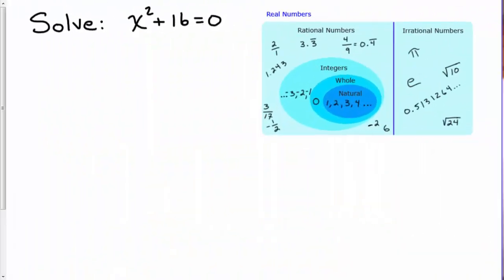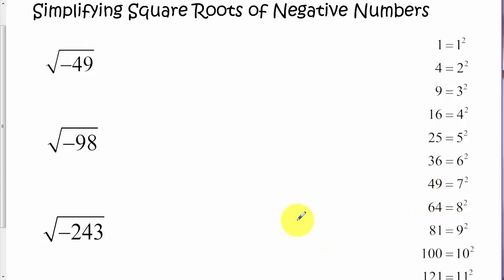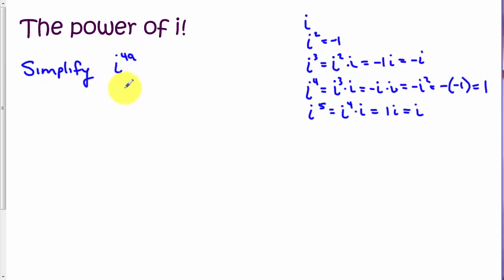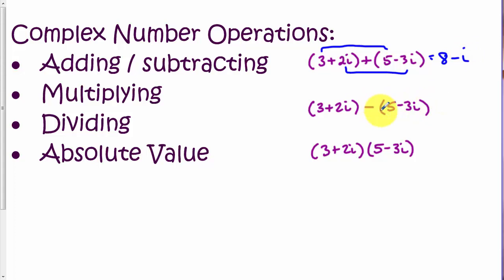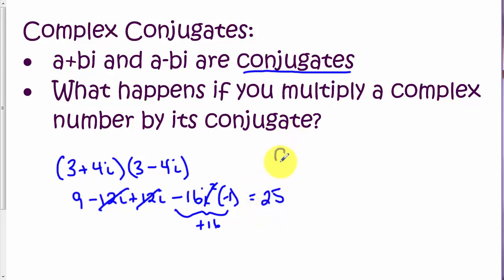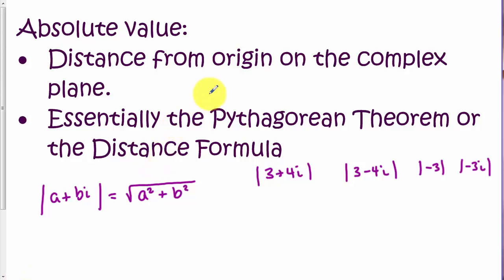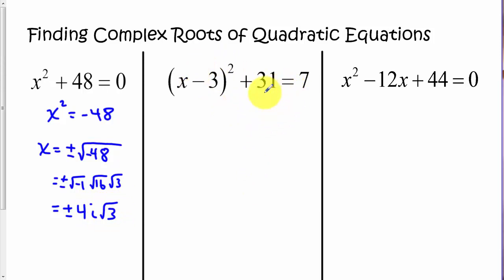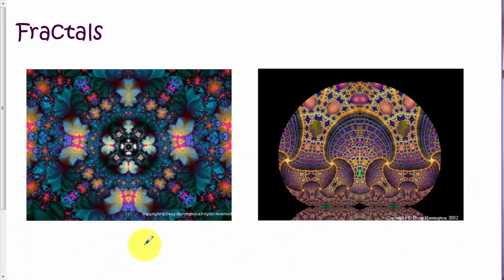Complex Numbers Tutorial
This tutorial introduces an expansion of the real number system into the Complex Number System. It covers operations with complex numbers and finding complex solutions to quadratic equations